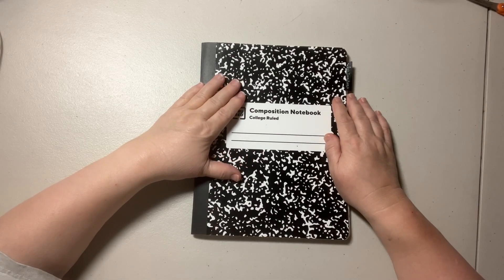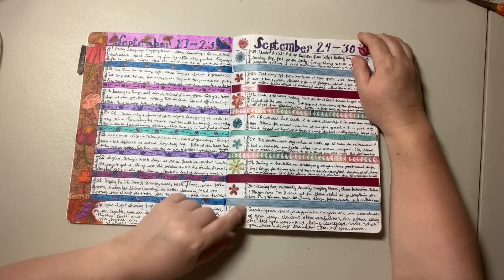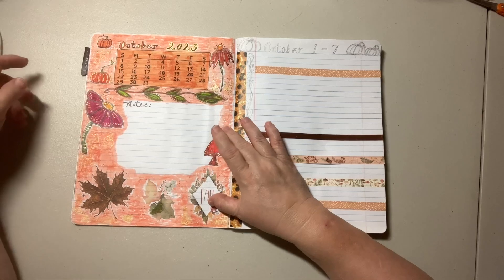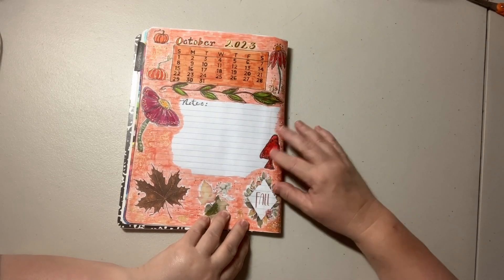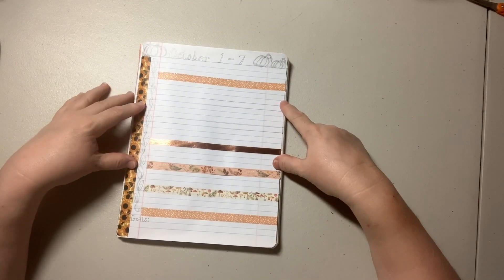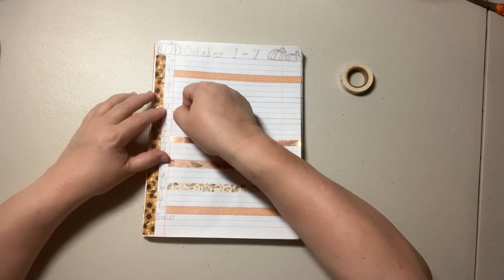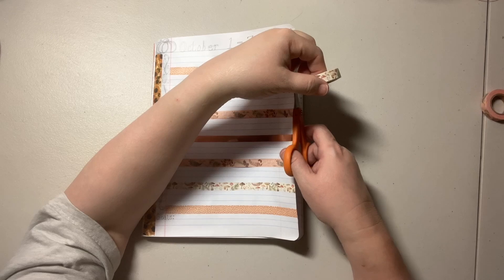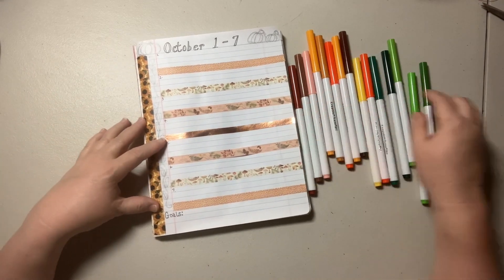DIY Composition Book Planner - October Plan with Me - Week 1!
October 1-7:  Been a bit under the weather this week. I enjoyed using wash tape last week so I decided to use it again with my doodles and some rub-on's from the Dollar Tree.